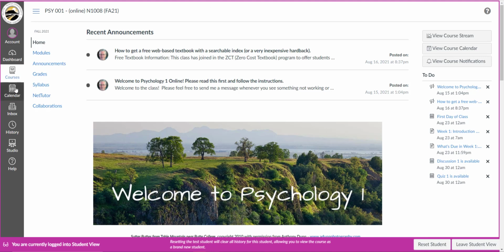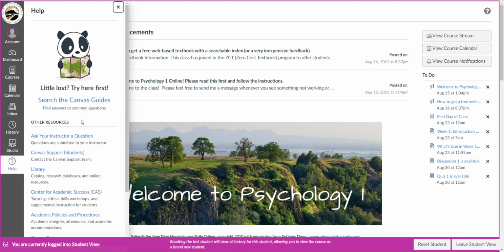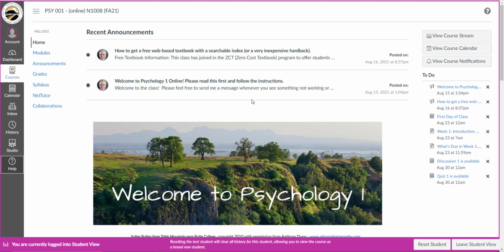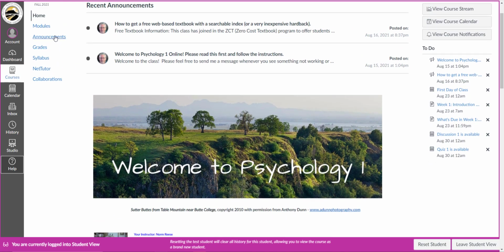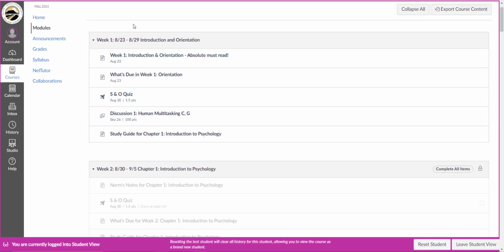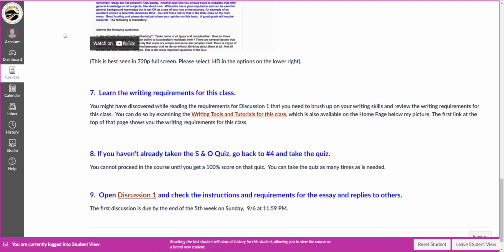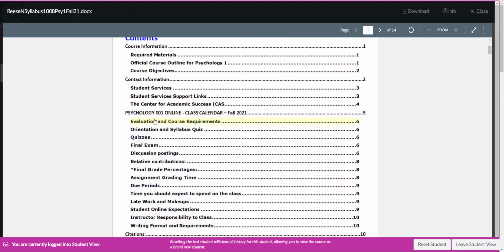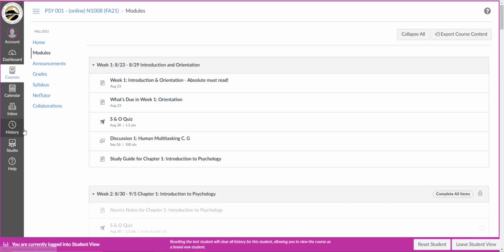Spring 2023 Tour of Psychology 1 at Butte College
Guided Tour of the Course by Instructor: Norm Reese